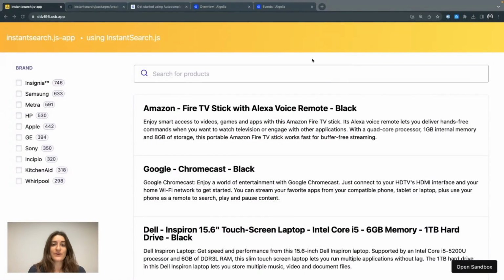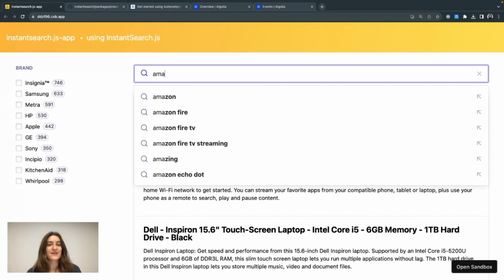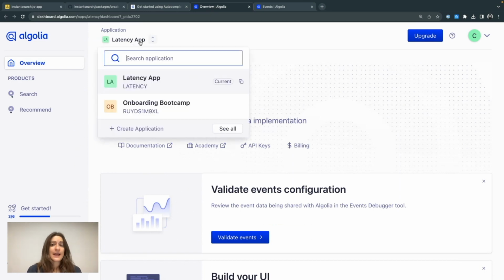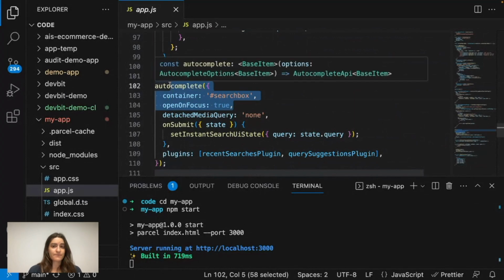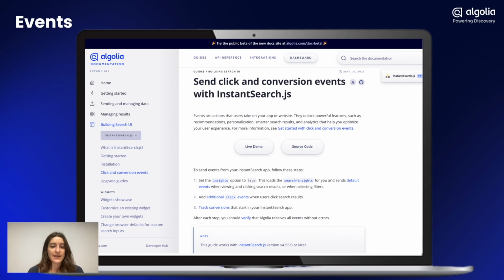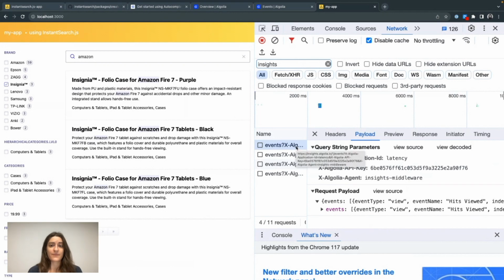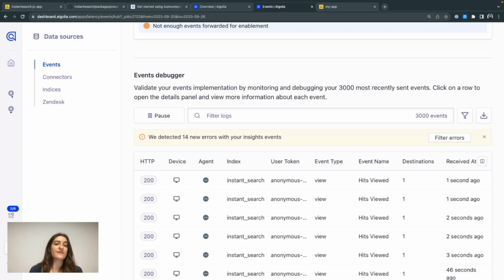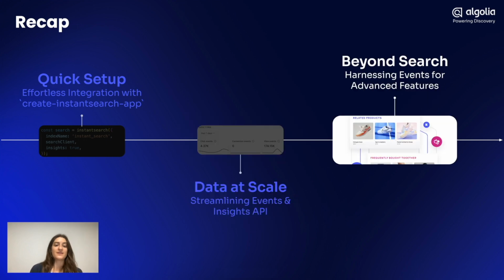Instant impact: Rapidly building intuitive search experiences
Join Imogen for a step-by-step live coding demonstration on integrating InstantSearch and Autocomplete into an app in just 5 minutes. Starting with a straightforward app template, we'll delve into the key components and techniques to rapidly implement a comprehensive search experience.
Whether you're new to search or looking for a quick refresher, this talk will provide you with actionable guidance to elevate your user search experience in no time.

This video was recorded during Algolia DevBit on September 27th, 2023.
It was presented by Imogen Lovera, Sr. Product Manager | Frontend Experiences at Algolia.